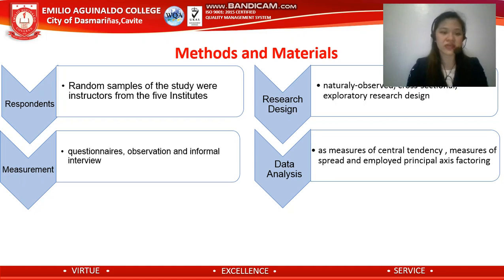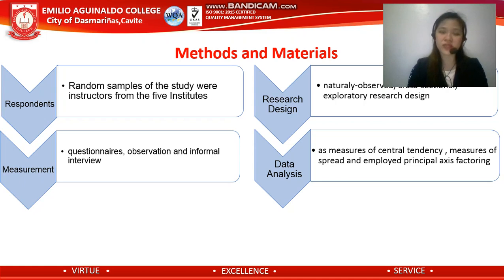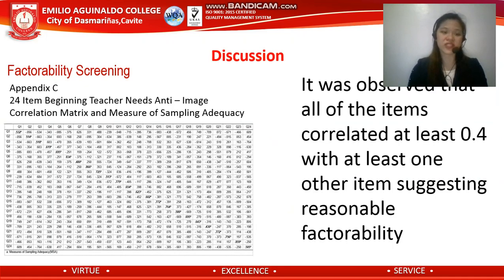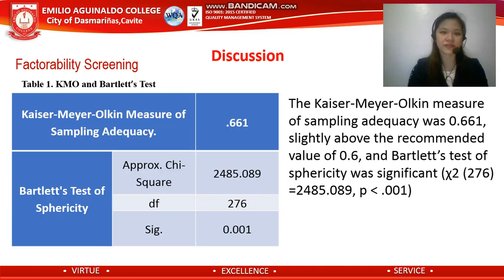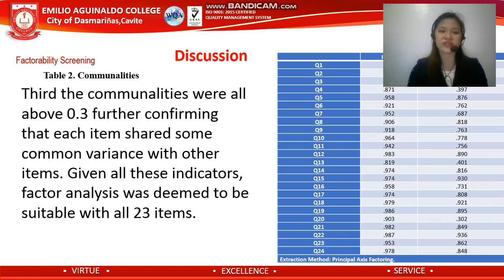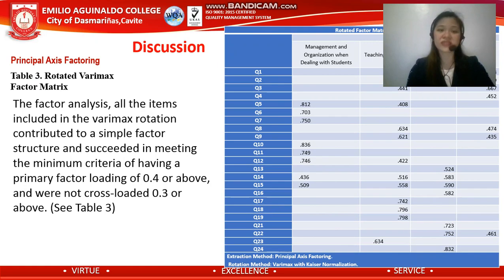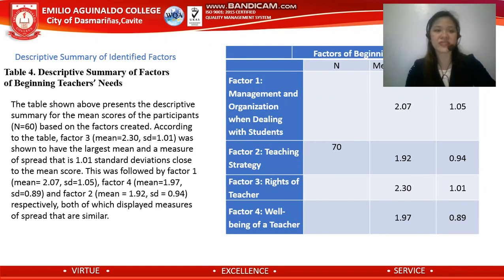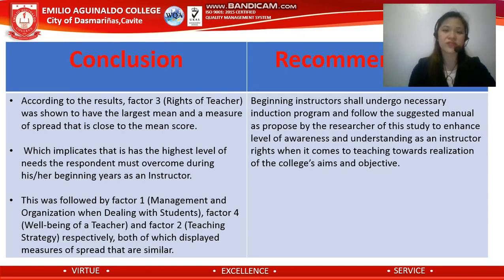E-010 EXPLORATORY FACTOR ANALYTIC APPROACH TO NEEDS ASSESSMENT FOR BEGINNING TEACHERS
EXPLORATORY FACTOR ANALYTIC APPROACH TO NEEDS ASSESSMENT FOR BEGINNING TEACHERS